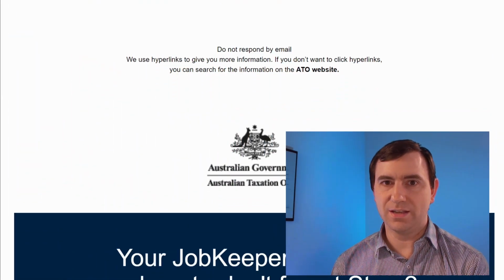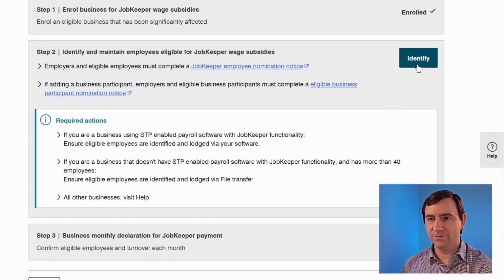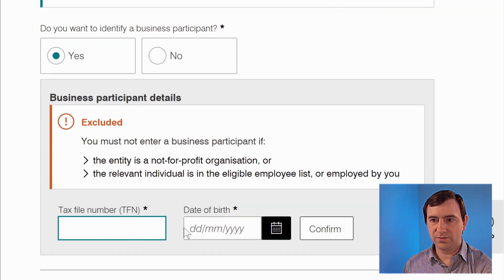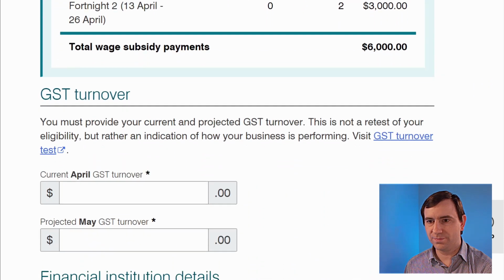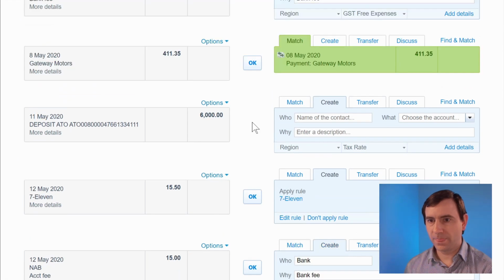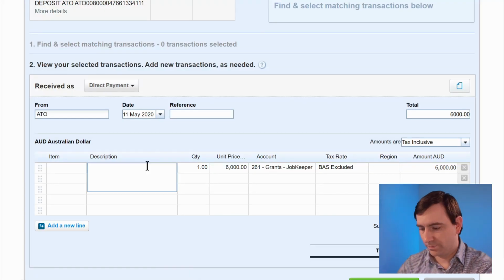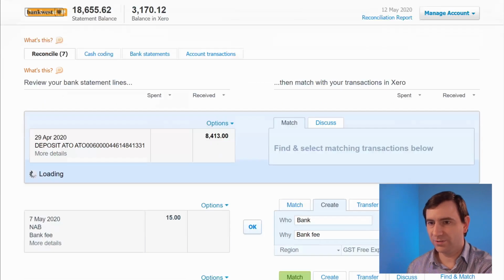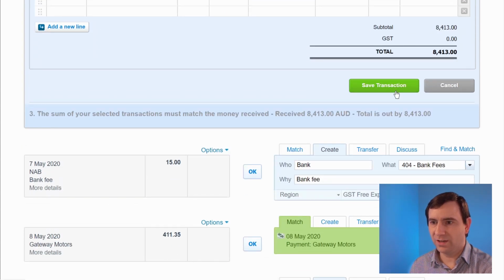Reconcile JobKeeper Payments in Xero pt 4 - Monthly Report, Receive & Record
Report monthly GST turnover and record (reconcile) the JobKeeper and cash flow boost grant payments received in Xero, including for sole traders, and other employers.
Why haven't I received JobKeeper?

Index:
0:00 Final JobKeeper steps to receive payment
1:02 Monthly Reporting
2:47 Record JobKeeper and cashflow boost payments received in Xero